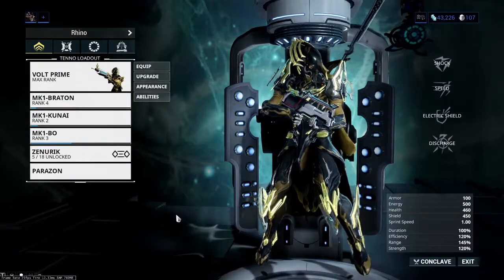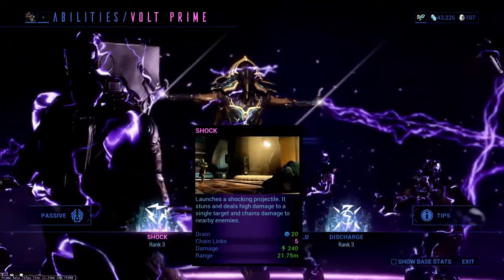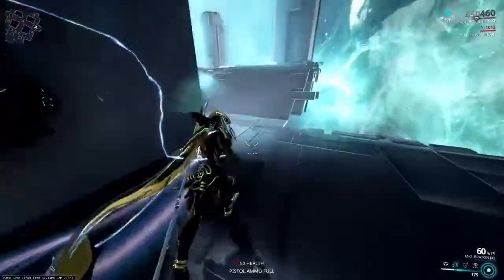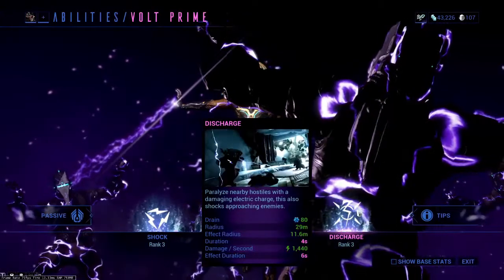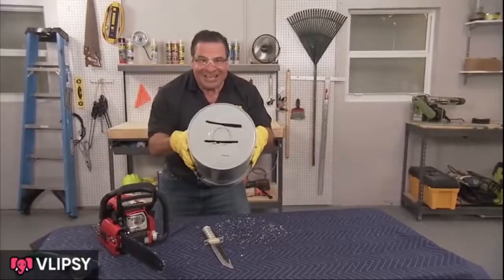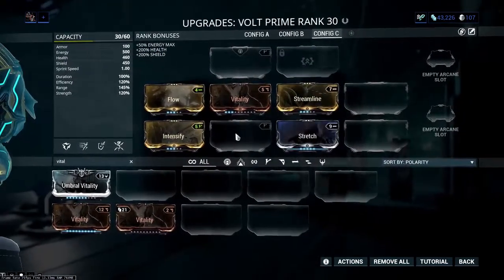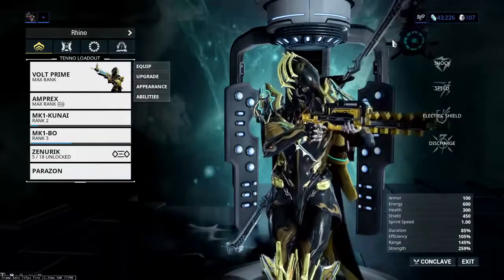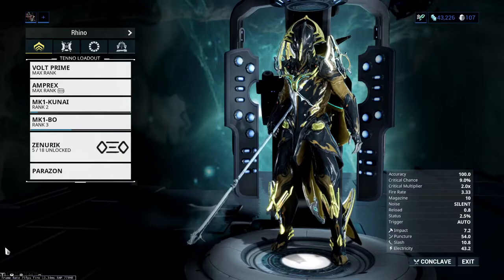New Player Series: Volt Overview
Blacksteel Keen goes over the third and final Warframe you're able to choose when starting the game; Volt!

Feel free to add Blacksteel Keen on Warframe with the name Keeinath in game!

and I'll see you in game!